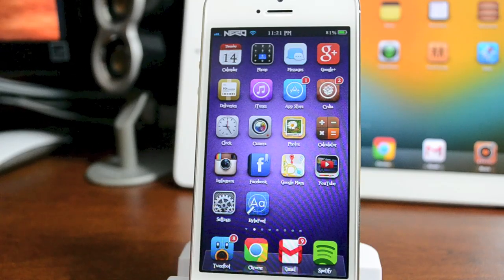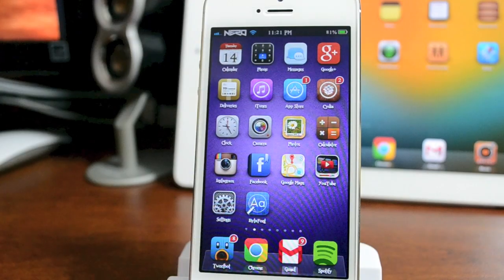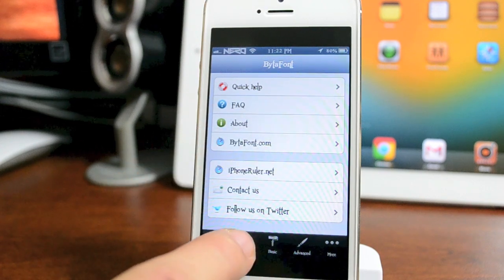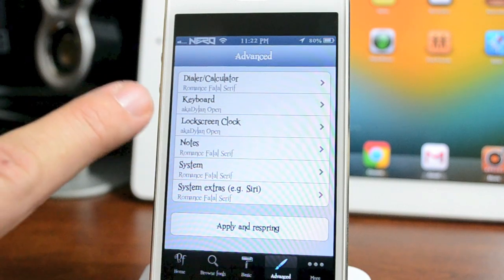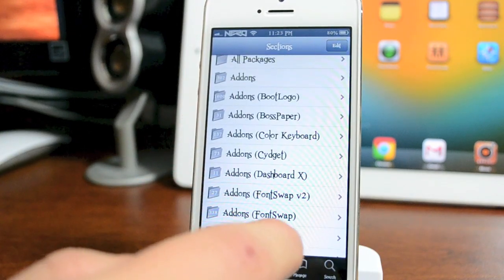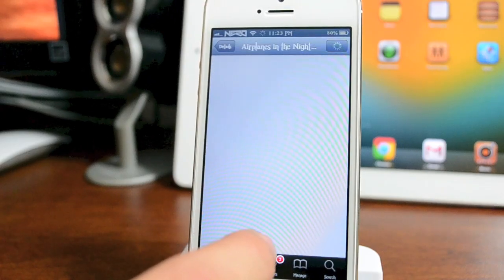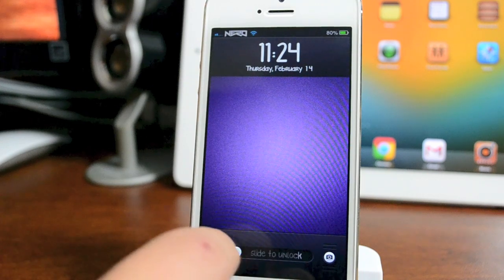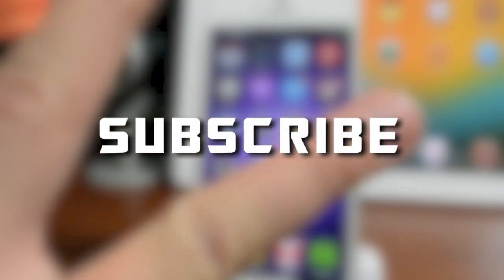How To Change Font On iOS 6 - For iPhone 5/4S/4 iPod Touch 5G/4G iPad 2/3/4 & iPad mini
Here is my tutorial on how to change all of your font on iPhone 5/4s/4 iPod touch 5g/4g iPad 2/3/4/mini with bytafont, one of the best ios 6 cydia apps.

Name: Bytafont
Price: Free
Source: modmyi
Developer: iPhoneRuler.net

You find fonts for bytafont in cydia, sections tab & Fonts.

Fonts shown in this video
akadylan open font
Romance Fatal Serif Font
KG Like A Skyscraper

My Theme: ayecon